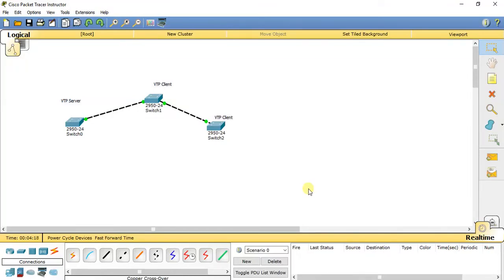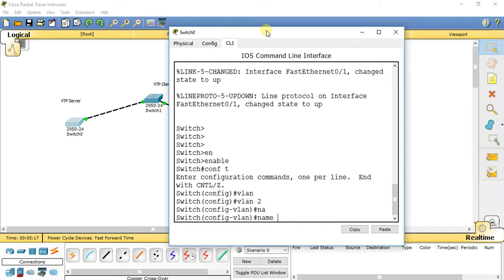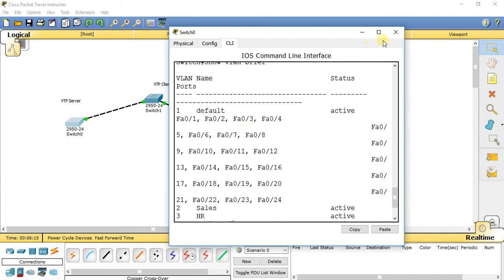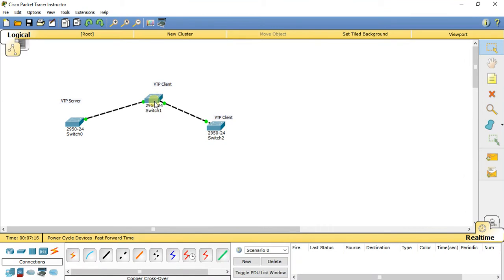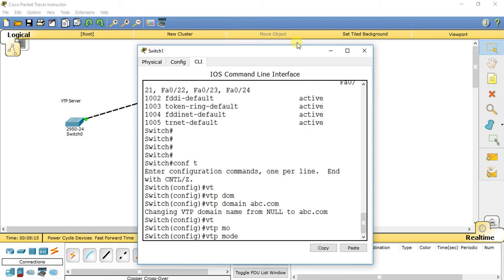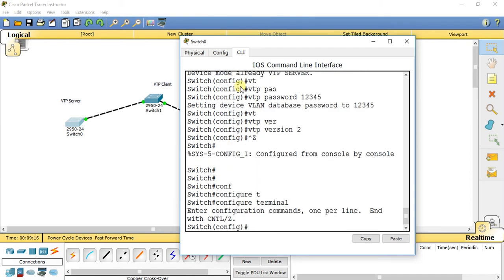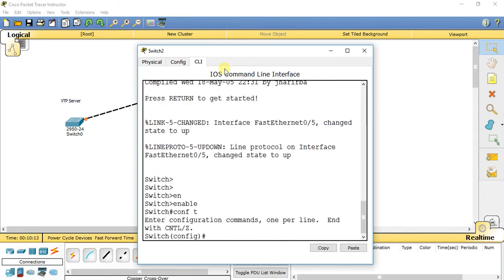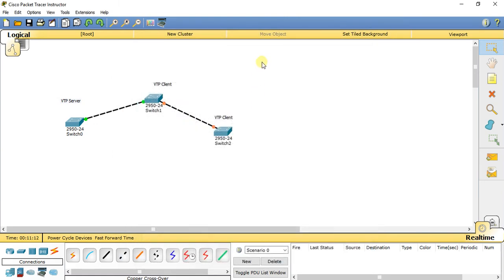Configure VTP in CIsco Switches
In this video you'll learn about how to configure VTP in Cisco Switches step by step.
VTP stands for VLAN Trunking Protocol. It is Cisco proprietary protocol used to carry VLAN database to all connected switches.